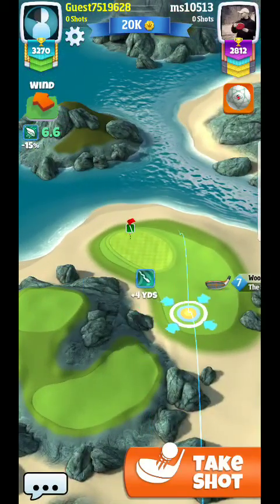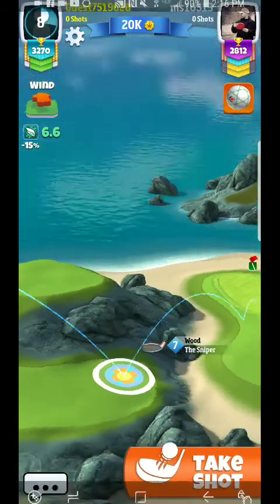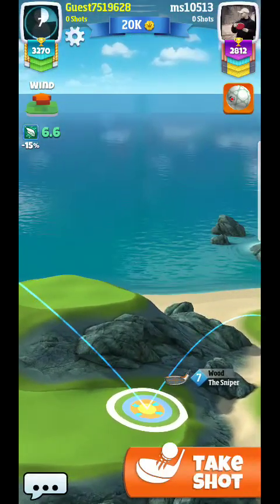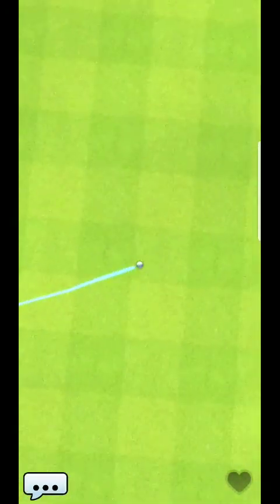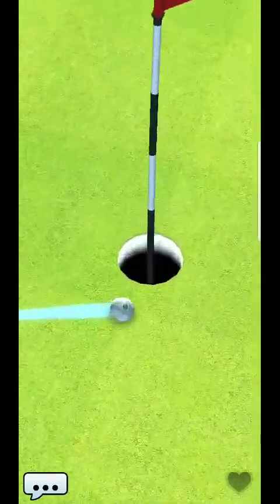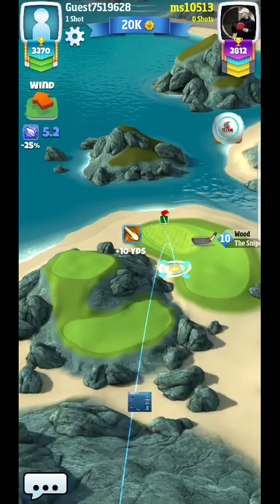Golf Clash Tour 5 Porthello Cove Hole 6 Par 3 strategy and tips for wind pointed at 1030